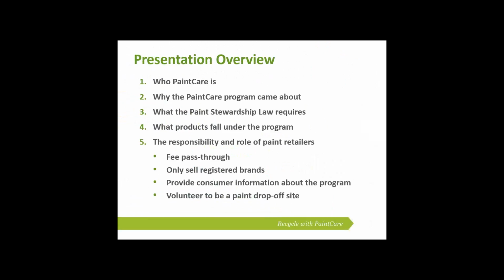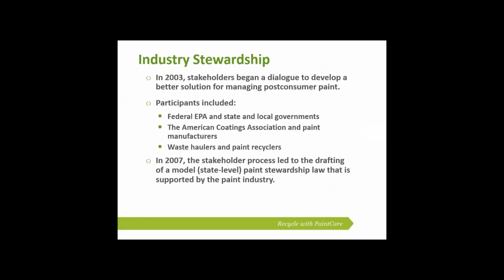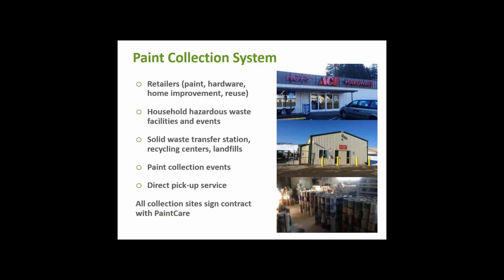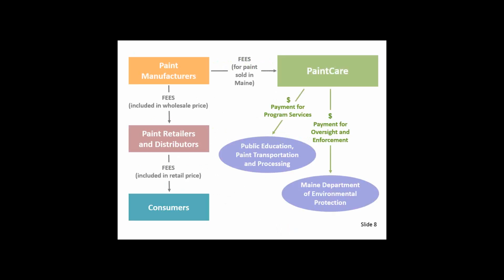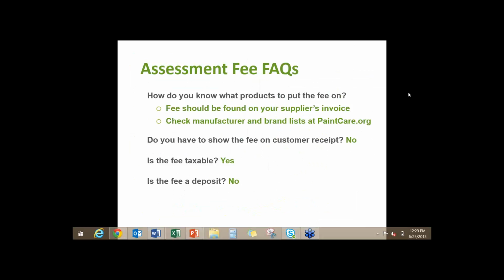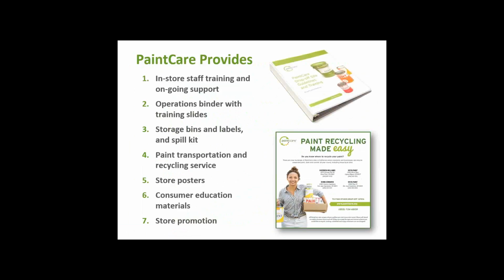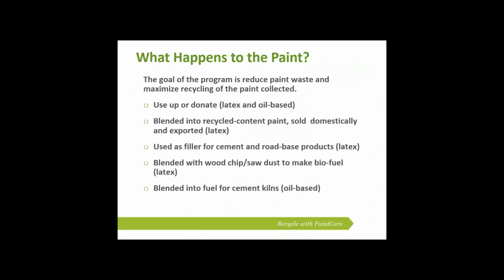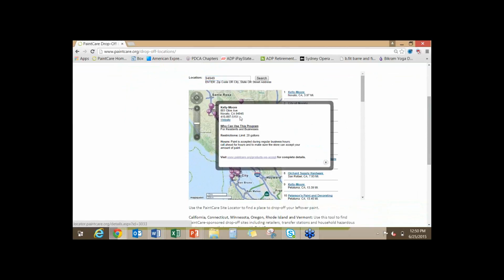Colorado PaintCare Webinar June 25 2015